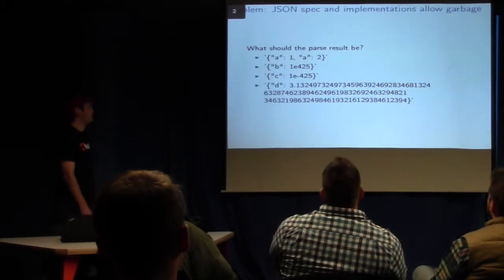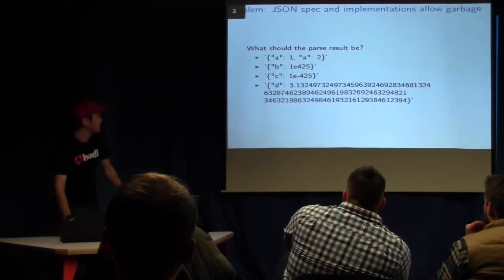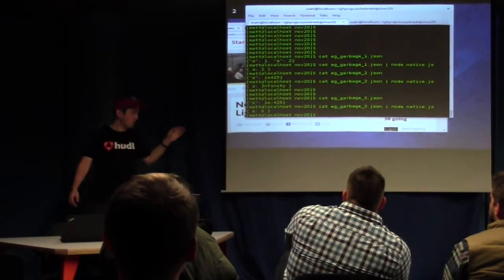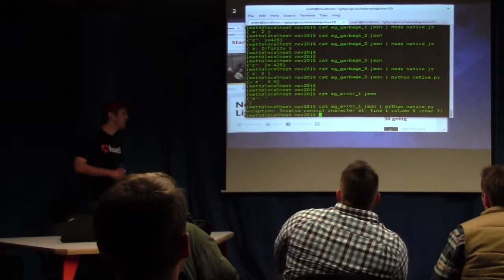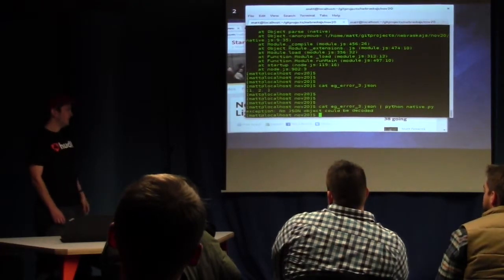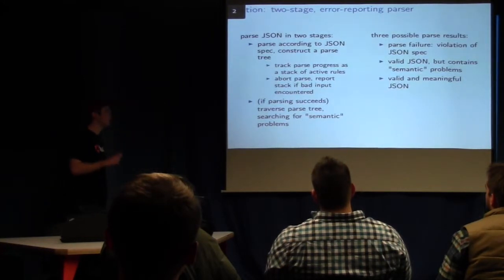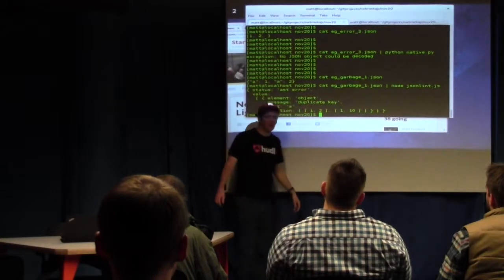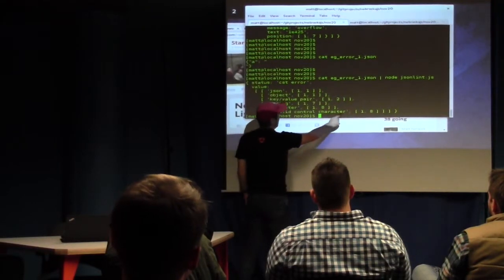Lincoln - Matt Fenwick November 2014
Matt Fenwick presents on his JSON Validator at this first Lincoln NebraskaJS Meetup.